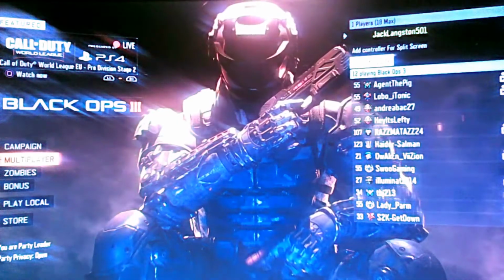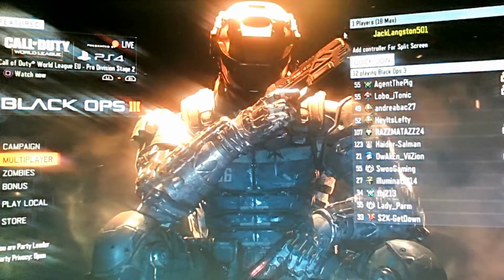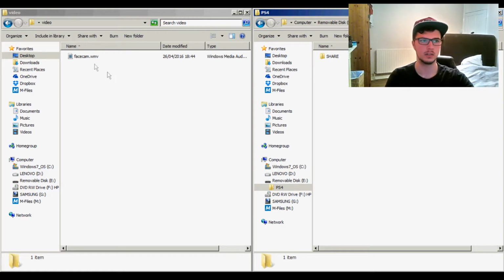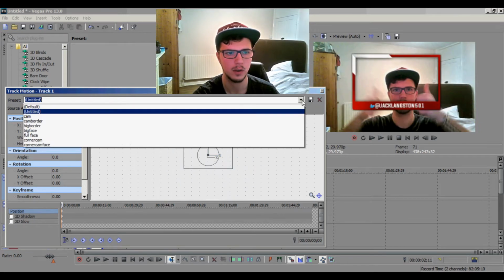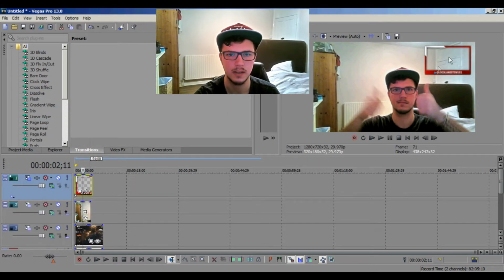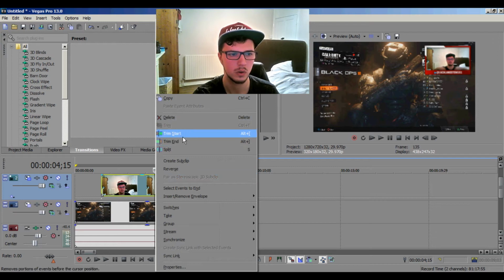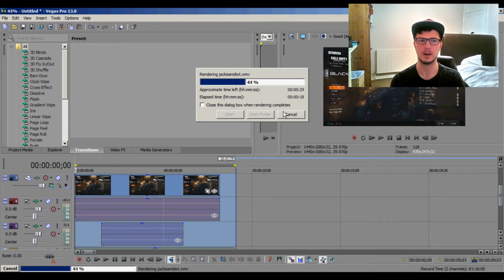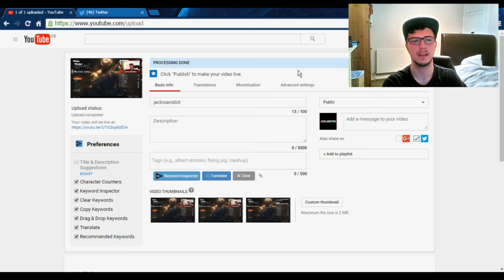Record Gameplay WITHOUT A CAPTURE CARD, Edit ADD FACECAM and Upload to Youtube! Become a Youtuber!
See how I record and edit all my videos FREE without a capture card
Feature in my subscriber uploads series and gain more views and subscribers
Want to join my CLAN? ReapReSports ITS FREE AND EASY!
This is how i record, edit and upload my youtube videos without a capture card.

I hope you enjoy this video guys!